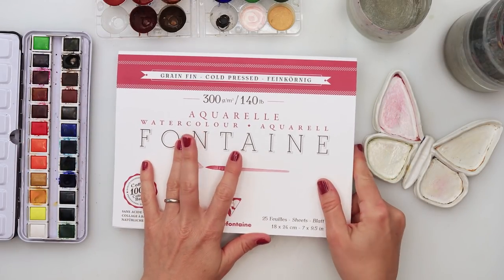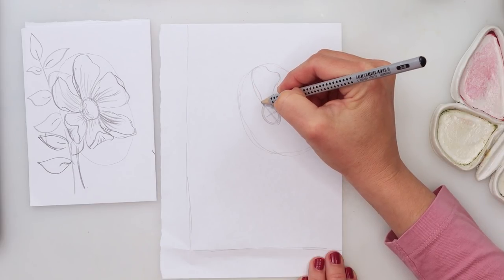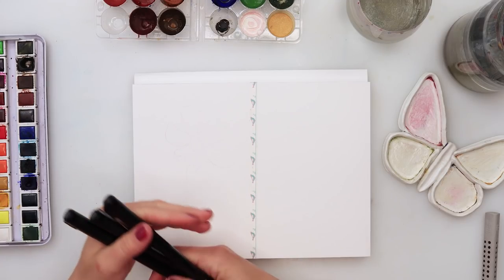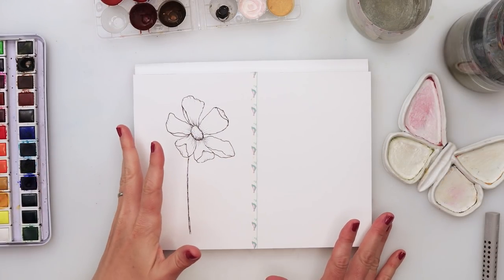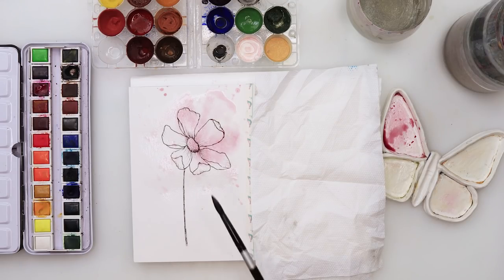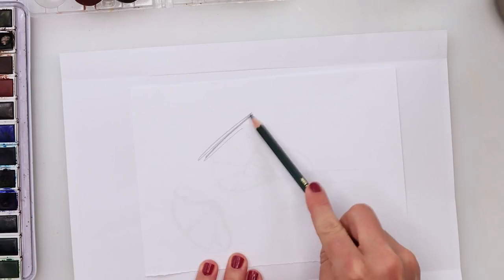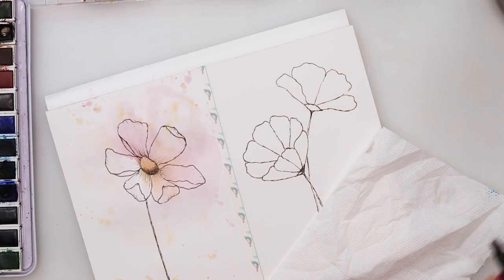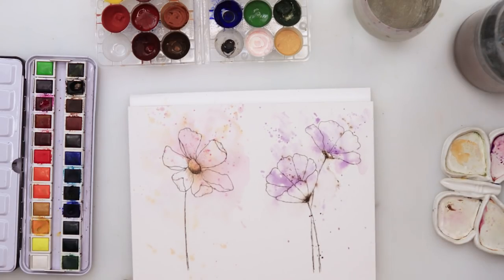DIY cards - real-time painting tutorial for beginners with detailed sketching process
This is a greetings card tutorial for beginners. It is a real-time video and I am talking about the entire process - sketching, inking, and painting.

I am using ink pens and watercolors to create these simple and elegant cards that can be used for any occasion.

Valid till May 31th, 2021

To paint it I used:

***Paper :
Clairefontaine Fontaine cold-pressed watercolor paper 300gsm or 140lb

Arches

And also used Etchr watercolors

Sennelier

Renata